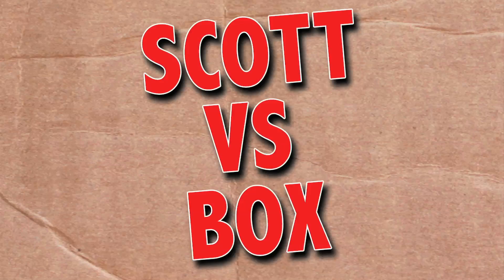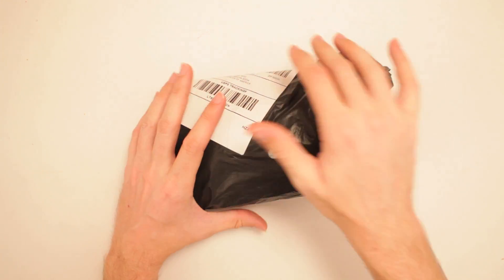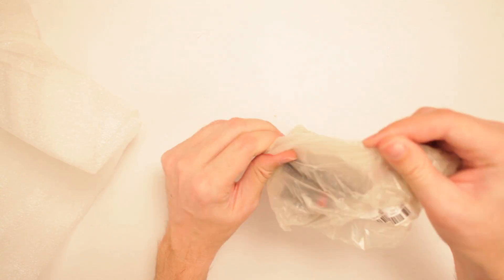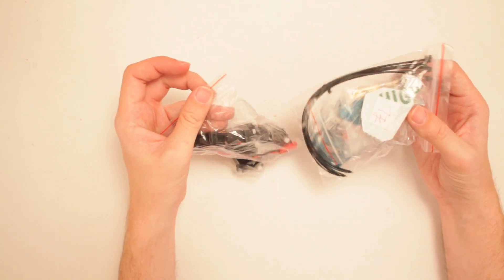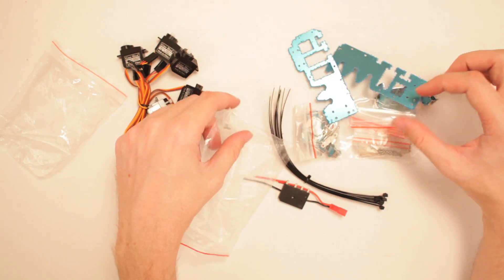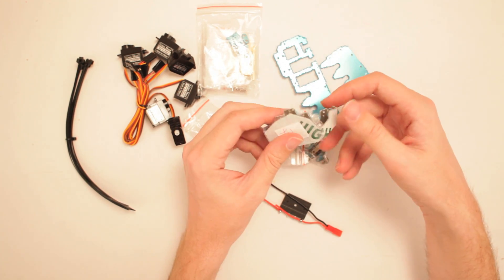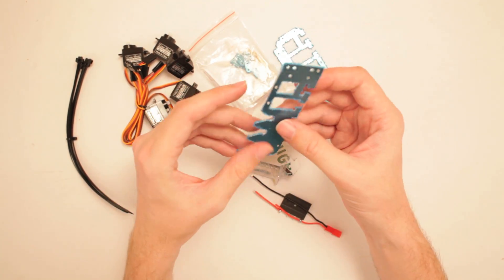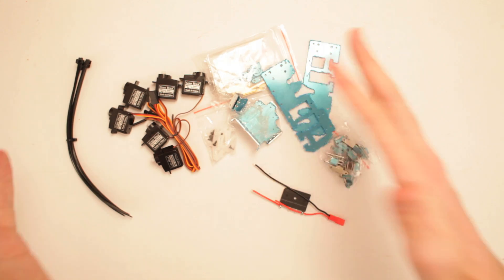DIY 5DOF Robot Metal Manipulator Arm Unboxing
SPONSORED: Scott unboxes a DIY 5DOF Robot Metal Manipulator Arm sent to him from Banggood.com. The revolution has begun!

Or send Scott a box of your choosing to:

ScottVsBox
9854 National Blvd. #350